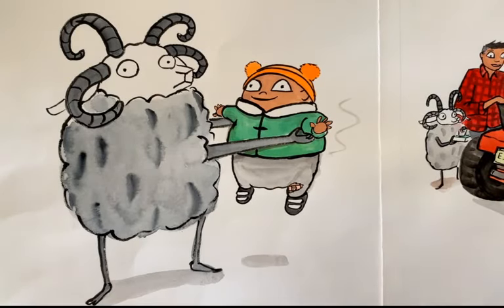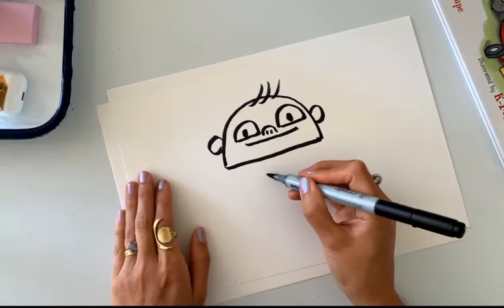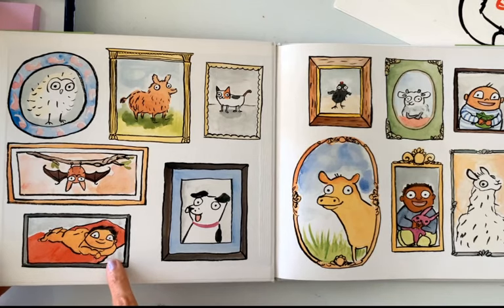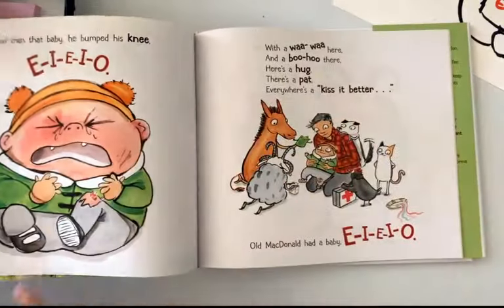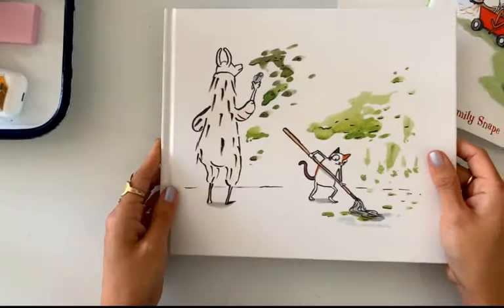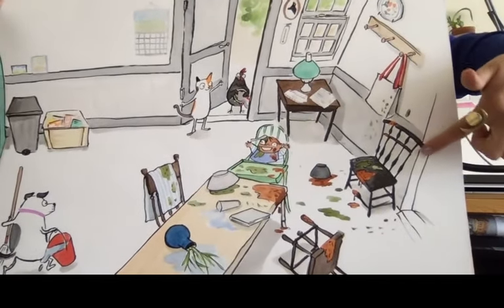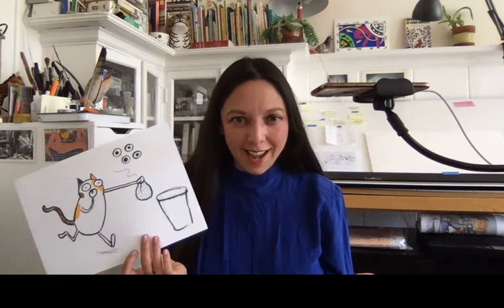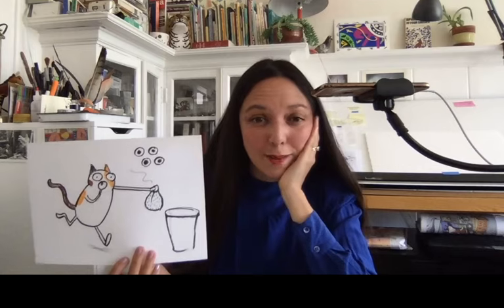Old MacDonald Had a Baby Livestream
Illustrator K-Fai Steele will walk you through her process for developing the visual narrative for OLD MACDONALD HAD A BABY, show some art, and lead you through a drawing workshop. Bring your favorite thing to draw with!